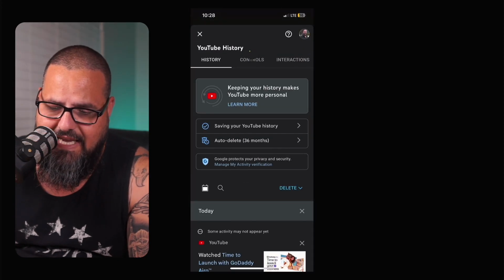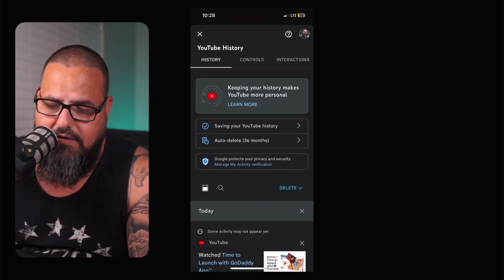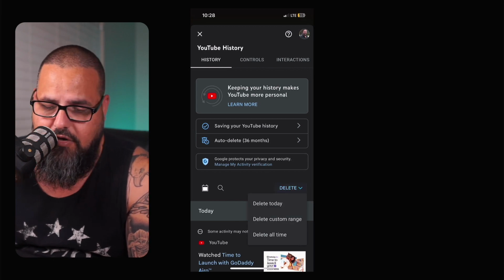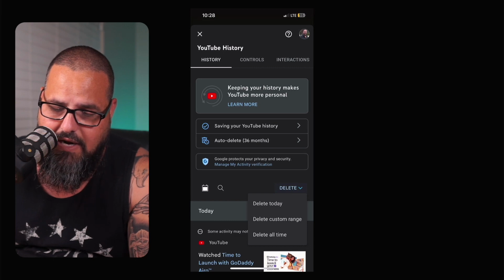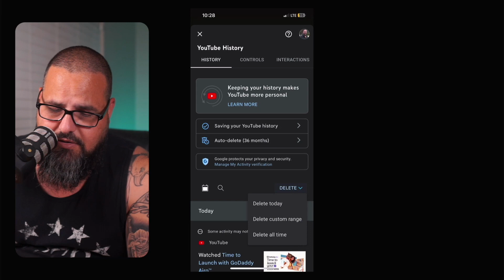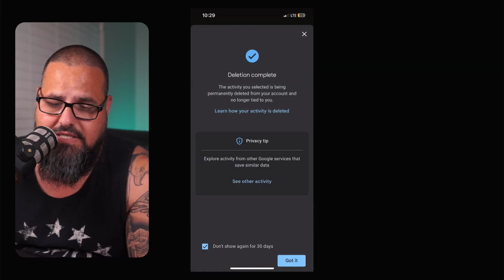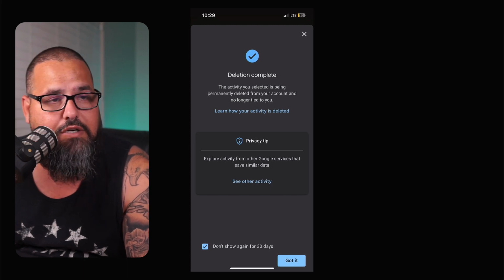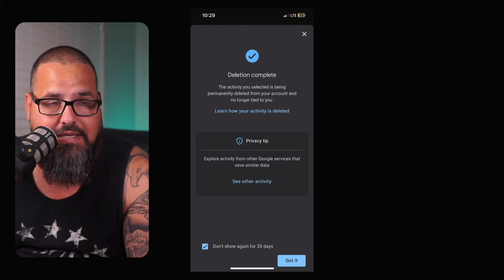How To Delete Search History On YouTube 2024 | NEW UPDATE!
In this video, I am showing you How To Delete Search History On YouTube 2024 | NEW UPDATE!

4K HDMI Video Capture Card